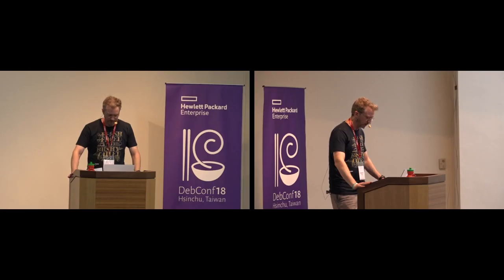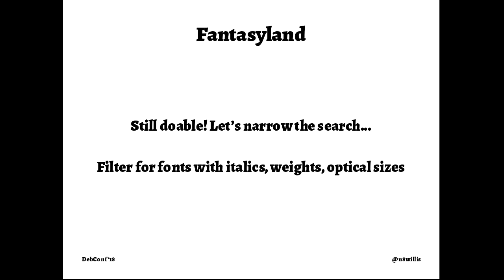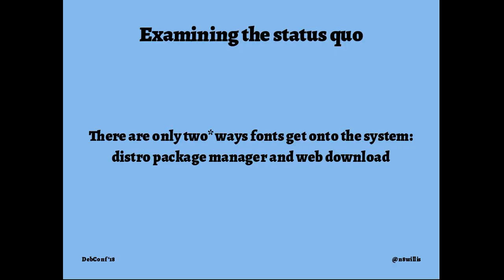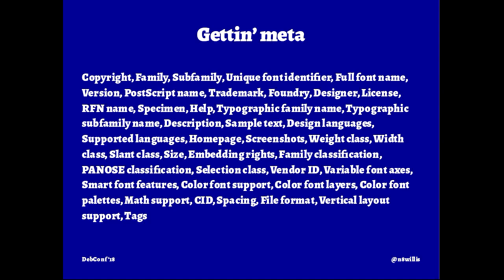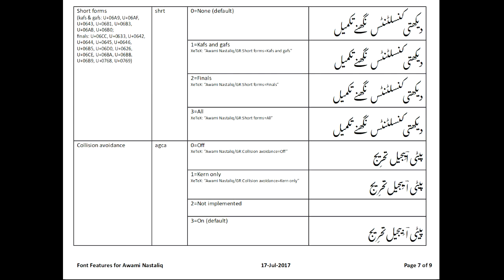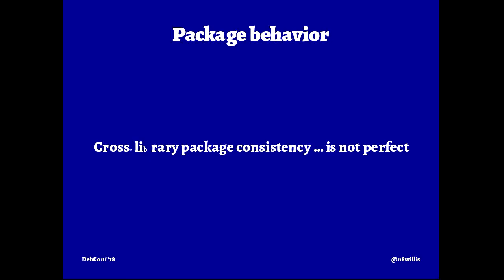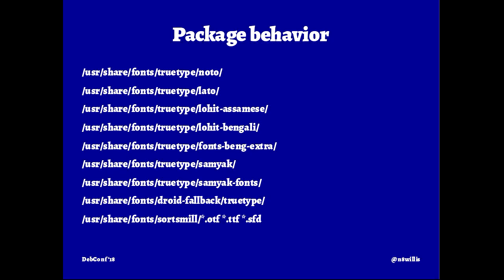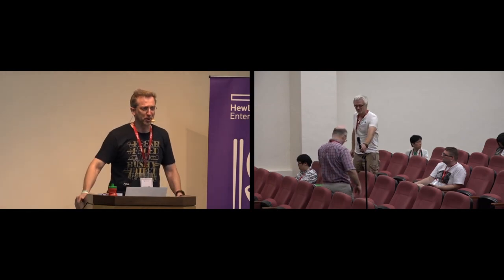Rethinking font packages—from the document level down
by Nathan Willis

Now that libre fonts are widely available through projects like Google Fonts and Open Font Library, what's next for free-software typography?

Font selection and access for users relies on support from the entire operating system stack. Our font packages, however, are still structured like command-line applications. Documentation and supplemental data are not integrated with system or application-layer help frameworks. Metadata is not tracked by the desktop environment as it is for other content types. The OS provides little to no help for users downloading fonts online or simply maintaining a large library.

We can make improvements to how fonts are packaged and how font metadata is handled throughout the OS that will make it easier for application developers to create font managers or to provide richer experiences for finding and choosing fonts in GUI applications—including those that use custom widgets, as design applications often do.

Designers and authors, who make the most use of fonts on a day-to-day basis, will gain from these improvements first. But the same changes that simplify life for users whose daily work involves their font library will benefit others. Enhancing font packaging will improve the experience for translators and internationalization projects, simplify the build process for Debian and downstream developers, and reduce the number of bugs caused by the peculiarities of font licensing.

This talk will cover proposed changes to the contents and policy of font packages as well as in-progress work on improving font support in AppStream and other metadata tools, software centers, and package managers. It will address upcoming changes to SPDX to better support font-licensing details like Reserved Font Names (RFNs) and how those changes will affect license-compliance work, and it will look at the possibilities of integrating a Debian desktop with online font libraries and services.

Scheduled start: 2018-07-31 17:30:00